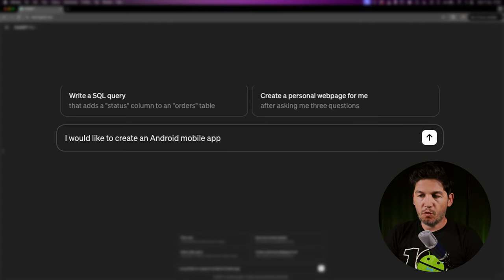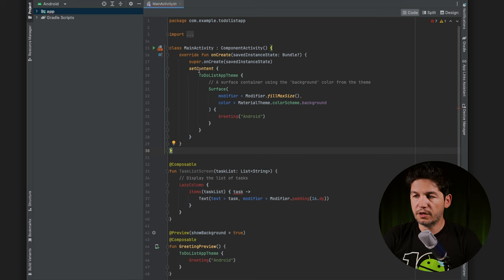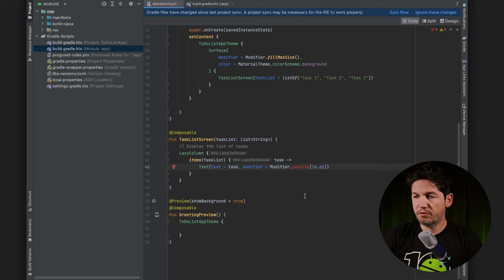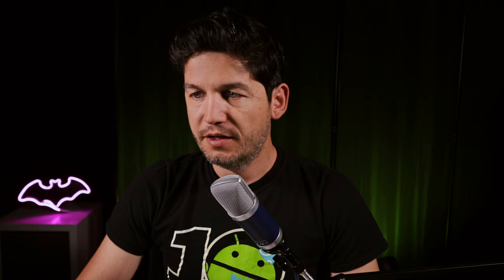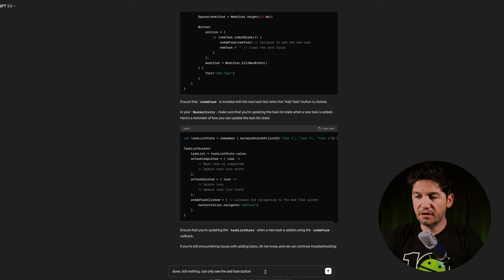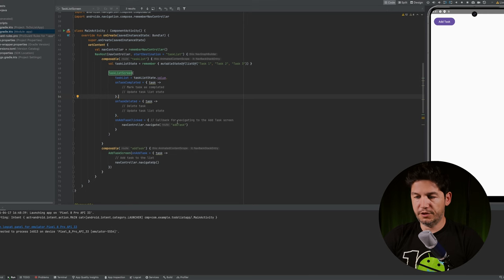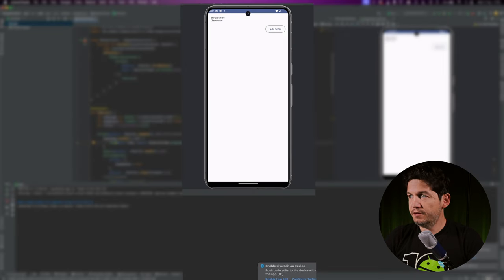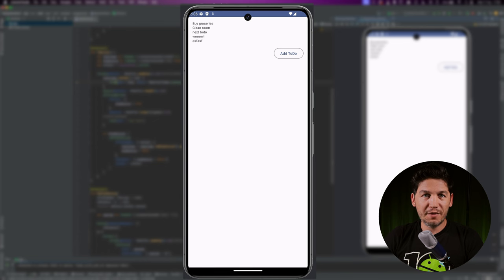Can AI create a Mobile App? (Android)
In this video, I'm teaming up with ChatGPT to build an Android app from scratch. And let me tell you, the difference between our first try (which took a whopping hour!) and our second attempt (less than 10 minutes!) was mind-blowing. It all boiled down to one thing: writing killer prompts!

🛠️ We're starting from square one and letting ChatGPT be our guide through the wild world of app development.

🎬 Let's see  what ChatGPT can do !

00:00 Intro
00:29 Attempt 1
02:10 Writing the code
14:48 Run the App for the 1st time
15:38 Fixing issues
17:39 Fixing more issue
22:50 Last fix
25:45 It Worked !
27:47 Attempt 2
29:18 Fixing issues again
31:27 It Worked ..again ..faster!
33:27 Outro